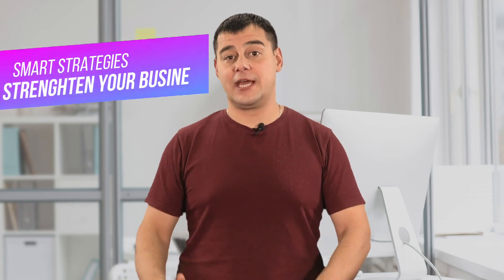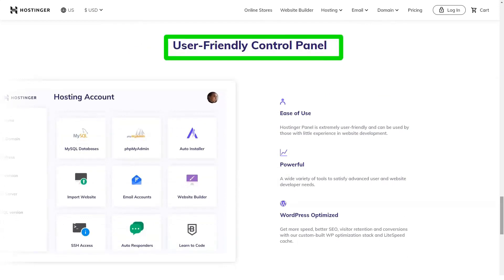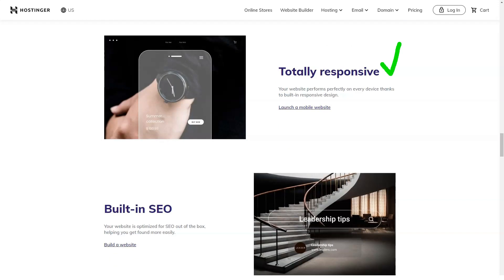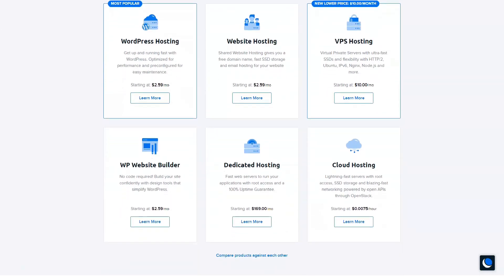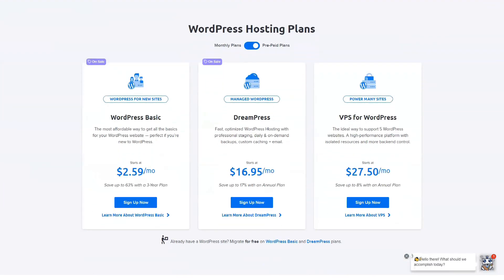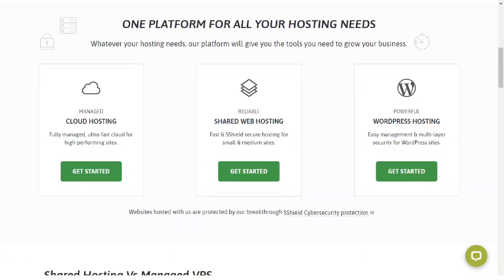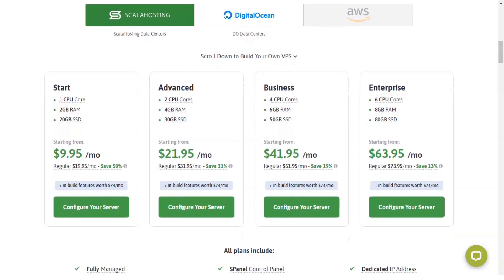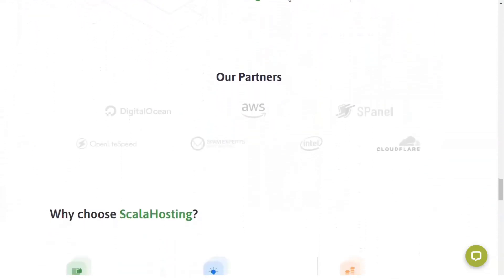TOP 3 Web Hosting Services for Your Business That Nobody Know BEFORE!!!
TOP 3 Web Hosting Services for Your Business That Can Help You Make Money Online
🔥 Discover the Top 3 Web Hosting Services for Your Business that Can Skyrocket Your Earnings Online: Hostinger, DreamHost, and ScalaHosting! 🔥

👉 [00:00] Introduction: Web Hosting Services for Your Business
In this video, we'll be discussing the best web hosting services for your business that can help you make money online. We'll dive deep into Hostinger, DreamHost, and ScalaHosting, giving you an in-depth comparison and helping you choose the right one for you.

🚀 [01:45] Hostinger: Affordable and Feature-Rich
Hostinger offers an incredible balance between affordability and performance. We'll explore its features, plans, and why it's a great choice for those looking to make money online.

💪 [04:20] DreamHost: Powerful and Reliable
DreamHost is known for its top-notch performance and reliability. We'll discuss its advantages, plans, and how it can help you grow your online business.

🏆 [06:55] ScalaHosting: Secure and Scalable
ScalaHosting provides excellent security and scalability. We'll cover its standout features, pricing, and why it's perfect for businesses looking to scale online.

🤔 [09:30] Conclusion: Which Web Hosting Service is Right for You?
We'll summarize our findings and help you choose the best web hosting service for your business based on your needs and budget.

By doing so, you'll be helping others make informed decisions about web hosting services, too. We appreciate your support! 💯